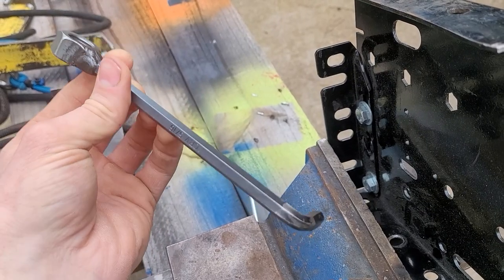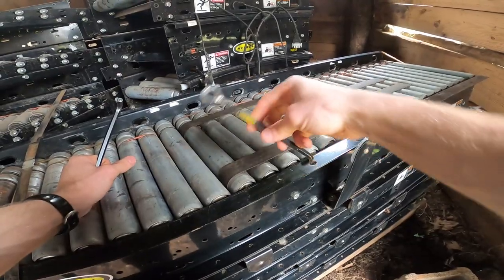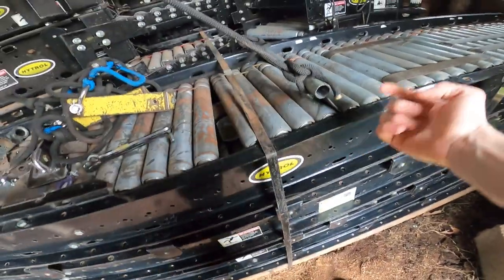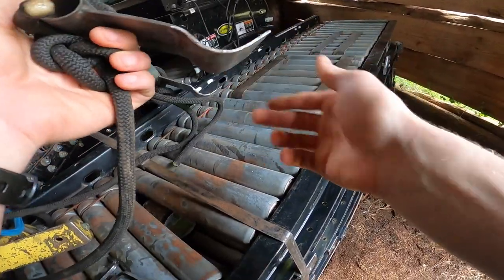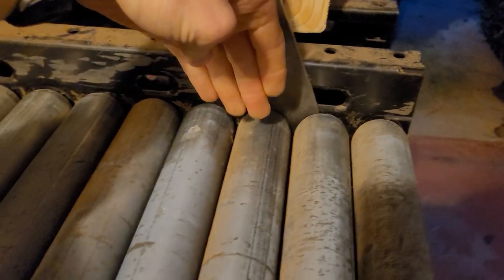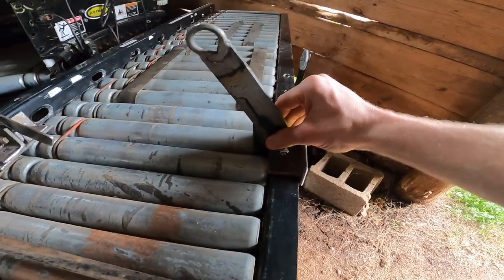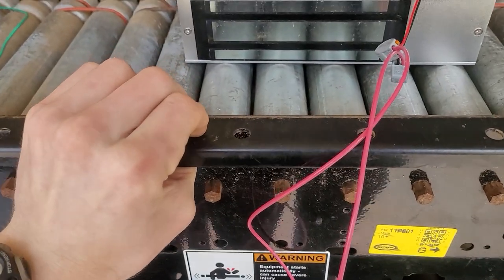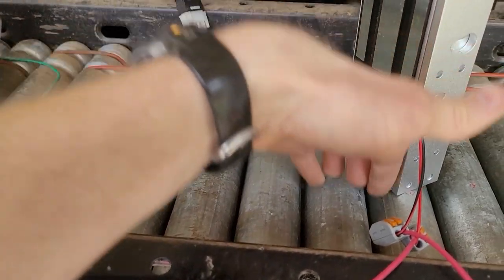6 devices for rigging conveyor beds faster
David Boyette shares 6 different devices for quickly rigging conveyor to make rigging less annoying and time consuming.
Some of the devices are only meant for low level lifts to move conveyor bed sections off a pallet onto the floor or off the floor onto a scissor cart.
Other devices (including an eyelet) can lift beds overhead safely.

Like David and Tom Kelly from IDEO say, "The ideas of a group always beat the loan genius".